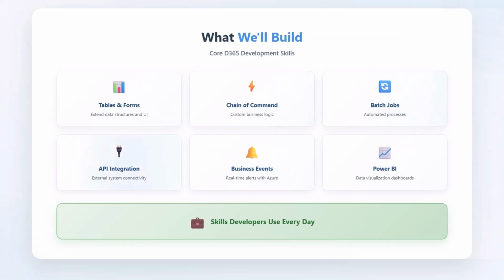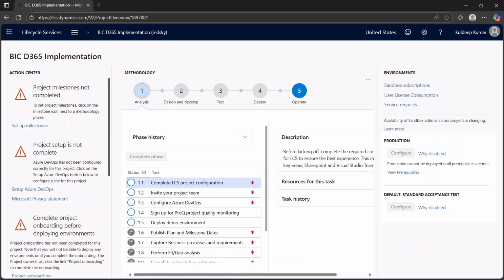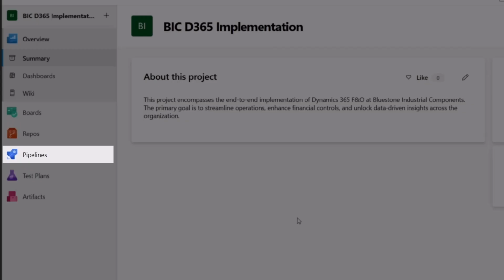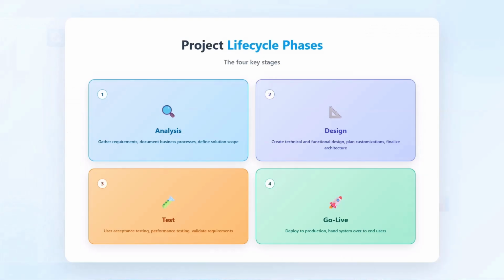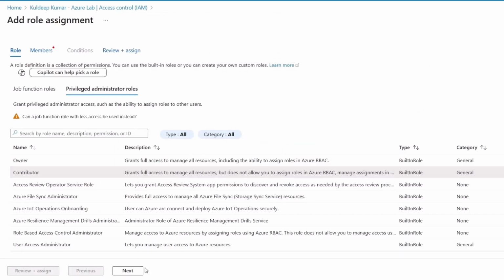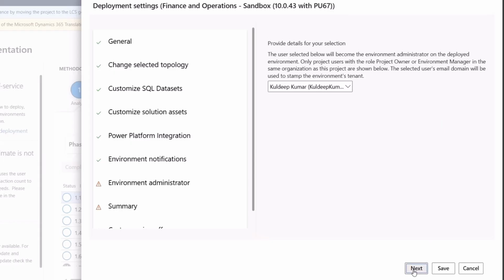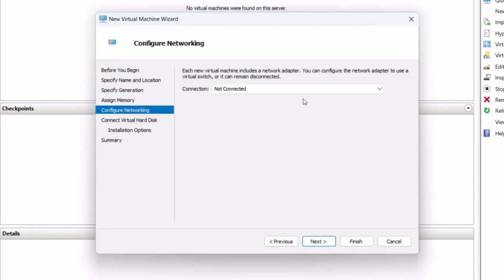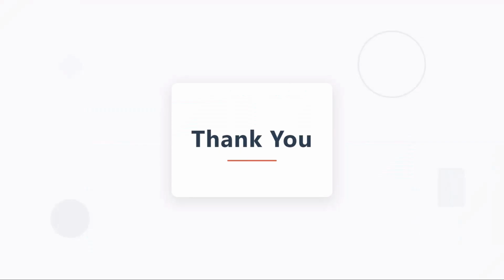D365 F&O: Full Dev Environment Setup (LCS, DevOps, VM) | Part 1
Set up a complete D365 F&O project from scratch. Learn to configure Lifecycle Services (LCS), Azure DevOps, and a local development VM.

0:00 → Intro & Project Overview
1:03 → Business Scenario: Bluestone Industrial Components (BIC)
2:05 → Video Goal: The Development Foundation
2:25 → Part 1: Lifecycle Services (LCS) Setup
3:01 → Creating a new LCS Implementation Project
5:19 → Understanding the LCS Project Dashboard
7:03 → Part 2: Azure DevOps (ADO) Setup
7:30 → Creating a new ADO Organization
8:22 → Configuring Organization Settings for LCS (TFVC & Classic Pipelines)
10:26 → Creating a new ADO Project (TFVC)
11:37 → Understanding the ADO Project Interface
13:16 → Part 3: Connecting LCS and Azure DevOps
13:34 → Starting the LCS Project Onboarding Wizard
16:39 → Defining the Project Team
17:58 → Defining Project Milestones
19:00 → Generating an ADO Personal Access Token (PAT)
20:34 → Linking LCS to the ADO Project
22:10 → Part 4: Configuring the Azure Subscription
22:54 → Granting "Contributor" role to Dynamics Deployment Services
25:04 → Creating the Azure Connector in LCS
27:41 → Part 5: Deploying a Cloud Sandbox Environment
28:17 → Configuring Deployment Settings
30:40 → Monitoring Deployment & Logging In
31:42 → Part 6: Setting Up a Local Development VM
31:42 → Downloading the VHD from Shared Asset Library
32:45 → Extracting the VHD files
33:56 → Enabling Hyper-V in Windows Features
34:40 → Creating a new Virtual Machine in Hyper-V
36:17 → Attaching the VHD file
37:04 → Starting and Connecting to the VM
37:27 → Part 7: Configuring VM Authentication
37:58 → Creating an Azure App Registration
38:48 → Running the Self-Signed Certificate PowerShell Script
39:30 → Running the Admin User Provisioning Tool
40:14 → Accessing F&O Locally via IIS
41:29 → Recap

✓ How to provision a new Lifecycle Services (LCS) implementation project.
✓ Configure Azure DevOps for D365 (including TFVC & Classic Pipeline settings).
✓ The critical step of connecting LCS to Azure DevOps for integration.
✓ How to deploy and access a local development VHD using Hyper-V.
✓ Authenticate the local VM using Azure App Registration.

🚀 About This D365 Development Series